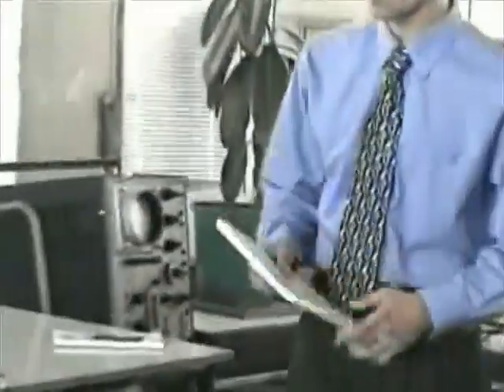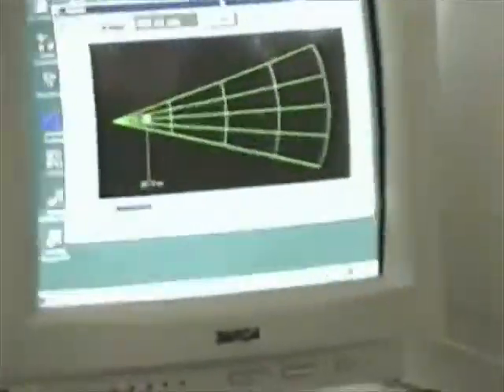DALT.1.3 - 2000 - Real Time SONAR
Simple Real-time Sonar with the Motorola/Freescale DSP56824.
Authors: Lucian Muntean, Daniel Brosteanu and Mihai V. Micea.